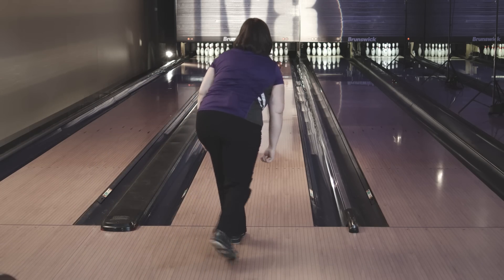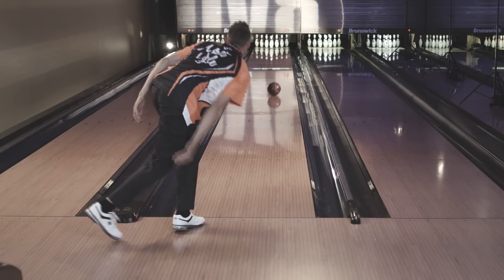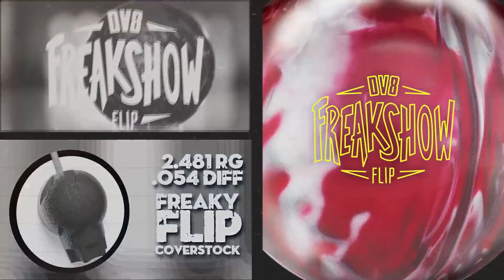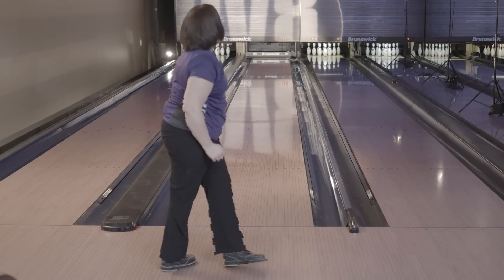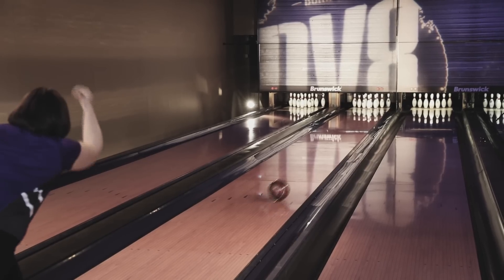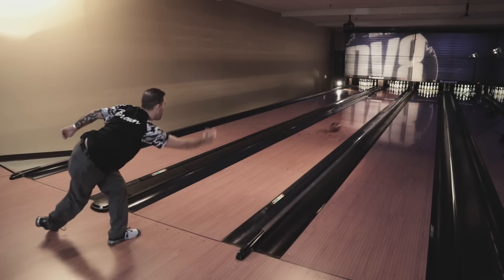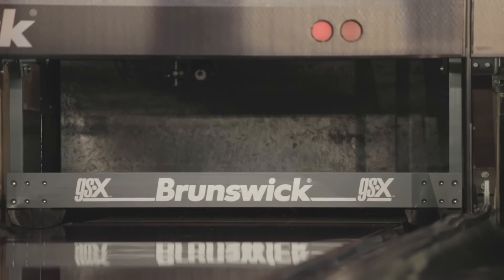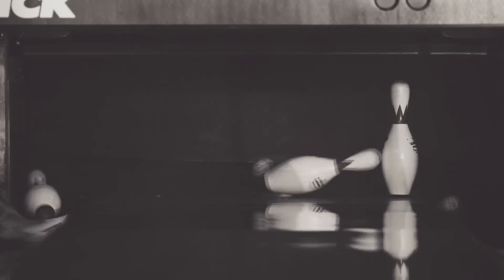DV8 Bowling // FREAKSHOW FLIP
The red/silver Freakshow Flip combines a powerful symmetric core with our new Freaky Flip reactive coverstock to produce excellent skid/flip ball motion at an affordable price.